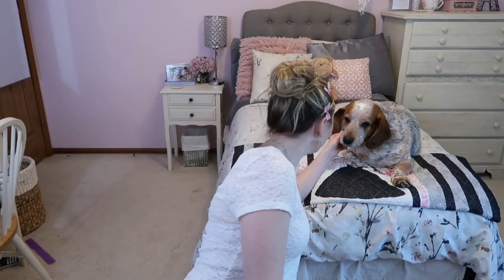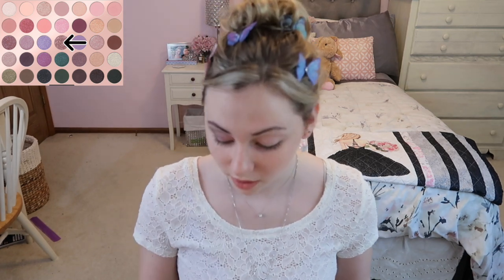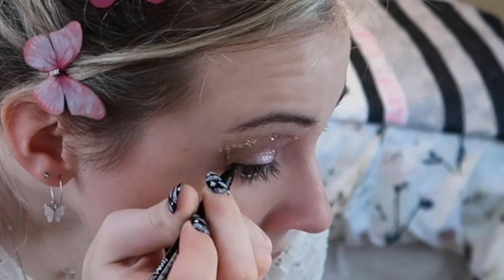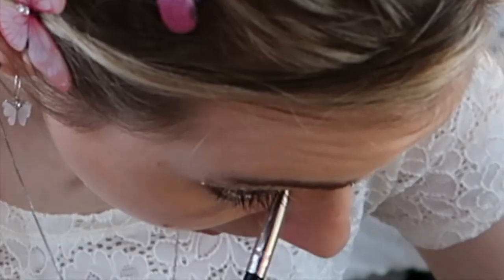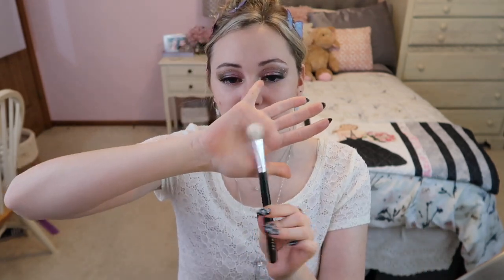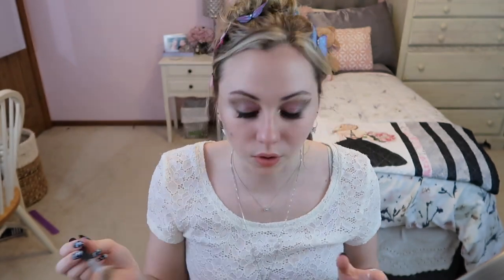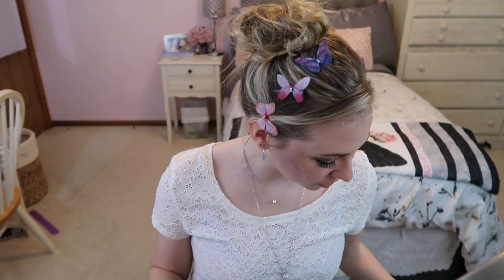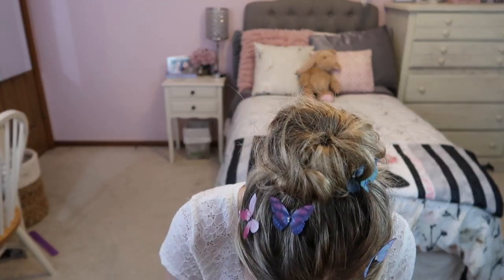Fairy Makeup Tutorial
Today I did a Fairy Makeup look! I'm so excited for my more spookier looks to come out AHHH! I hope you guys enjoy! Bye Bye BeautyBabes!! Happy Spooky SZN!!!

MAKEUP LINKS

Maddie Cheek/Lip Duo (Pink About It):

Morphe 35C Palette:

ColourPop Sandstorm Palette:

Waterline Eyeliner (Pure White):

NYX Eyeliner (Hella Fine):

Lash Glue: